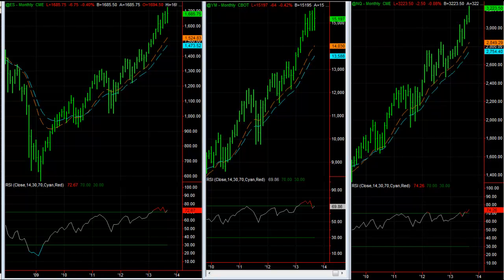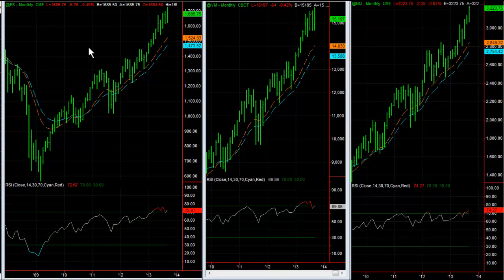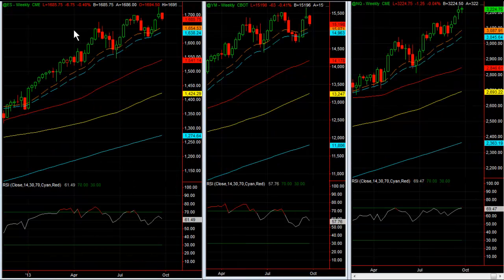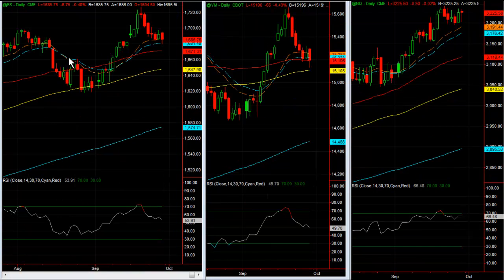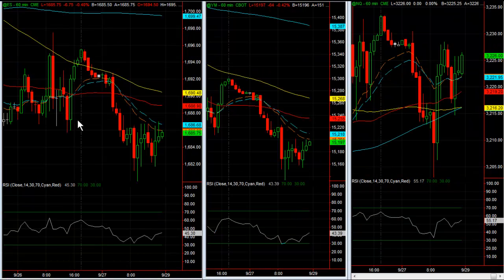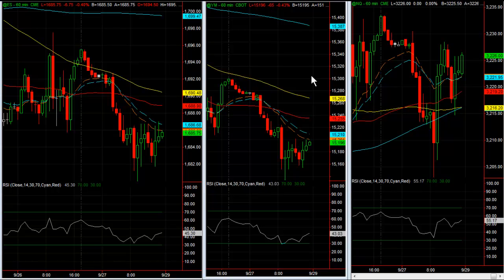How to Select the Best Trades ~ TSLA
I always preach to our members at Power Cycle Trading to make sure that they do what I call a "Top-Down Market Analysis" at least a twice a week in-order to have better clarity on market direction.

Once this analysis is done you are then able to rank the broad market sectors based on their strength or weakness. You can then drill down into the best looking broad market sector to find the best performing stocks to trade.